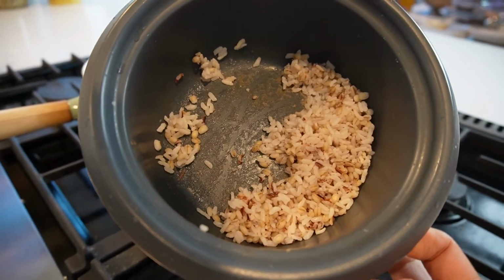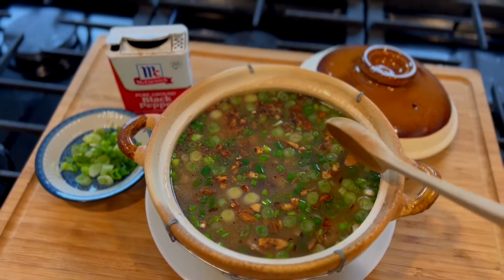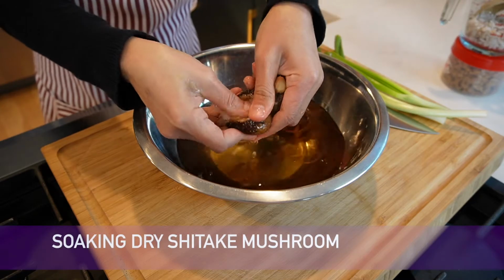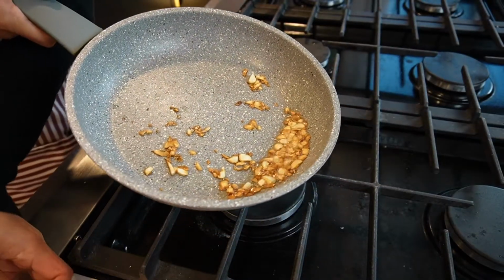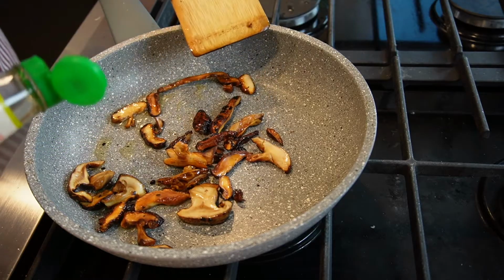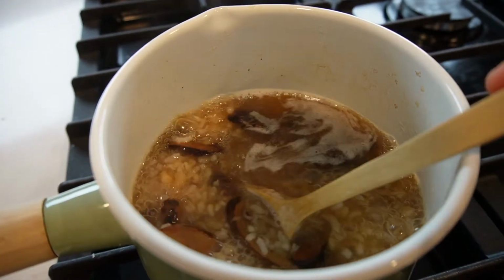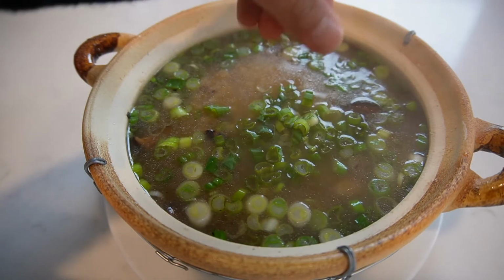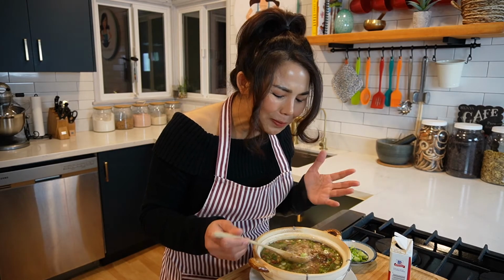How to cook Homemade Shiitake Mushroom Rice Soup|Healing and Healthy comfort food from leftover rice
Homemade Shiitake Mushroom Rice Soup.  Healing and Healthy comfort for your soothing food.  This vegetarian Shiitake Mushroom rice soup is super easy to cook, less preparation time and you can finish cooking within 5 minutes.  Even though it is a few ingredients and make from left over rice but this dish is high nutrition and easy to digest.  This old-fashioned  rice soup is warm, delicious and made with real ingredients.  It's the perfect addition to your meal plan this week.

Ingredients

1/2 Cup — Left over rice
2 Cup — Water or veggie/Chicken stock
4-5 pieces — Dry Shiitake Mushroom  (you can add meat or Shrimp instead)
2 Tbsp – Dark Soy sauce
1 Tbsp – Oil
2-3 Stalks —Green onion
3 cloves —-Garlic
1 Tbsp — Dried Cabbage